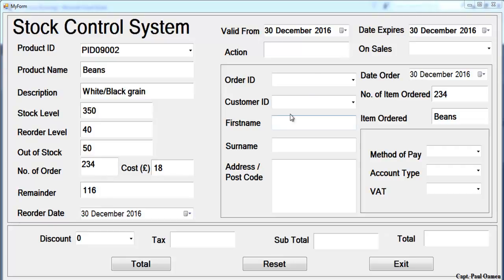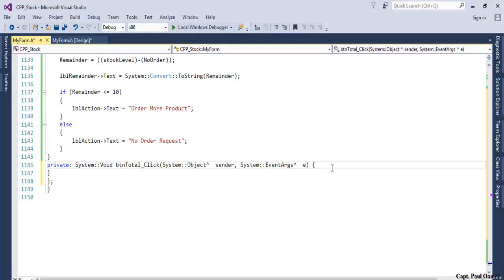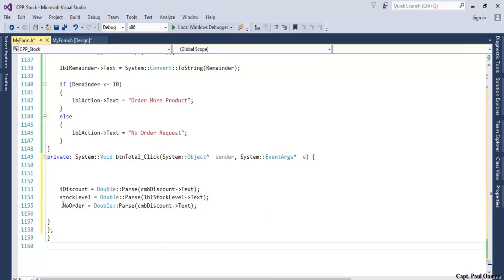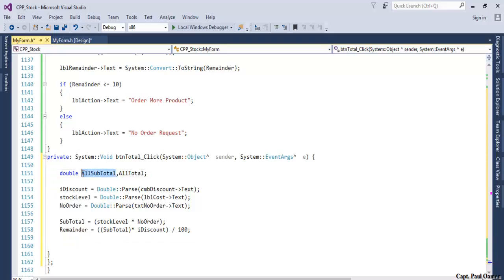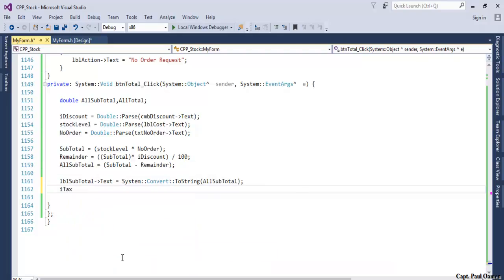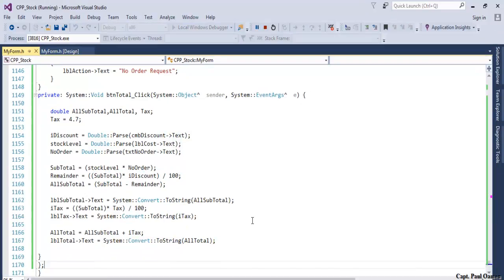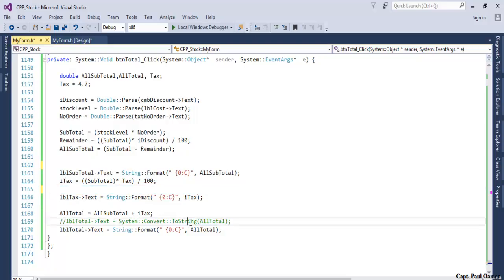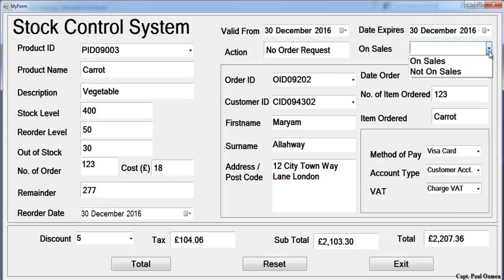How to Create Stock Control Management System in Visual C++ - Tutorial 3 of 3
How to Create Stock Control System in Visual C++ using FOR Loop, If Statement, Labels, TextBox, Button, Panel, Combo Box and DateTimePicker